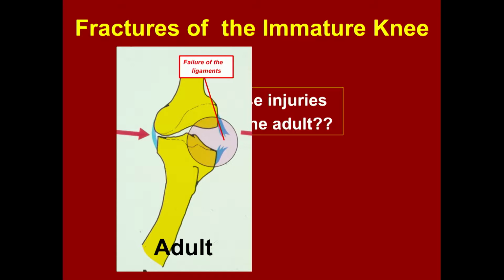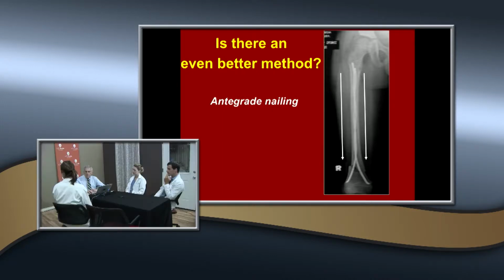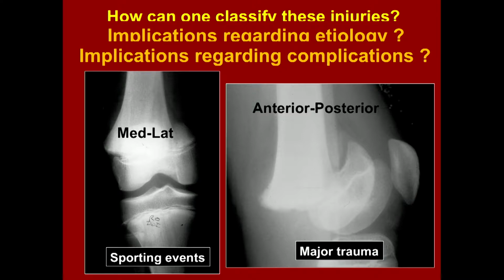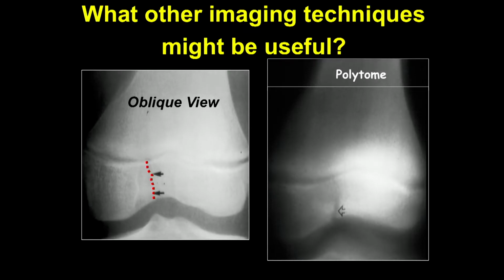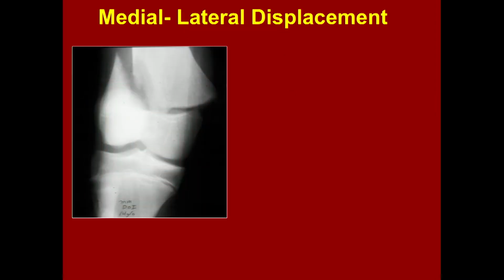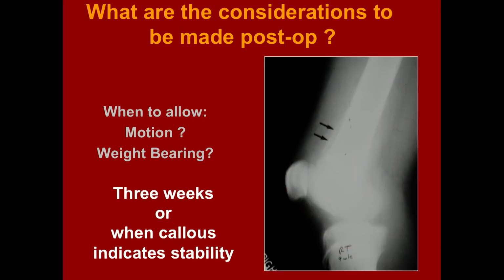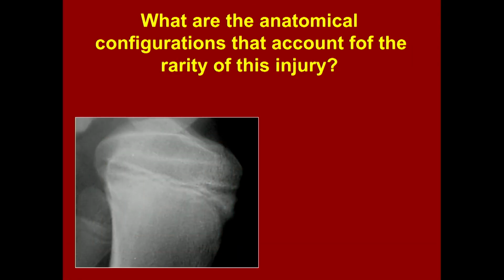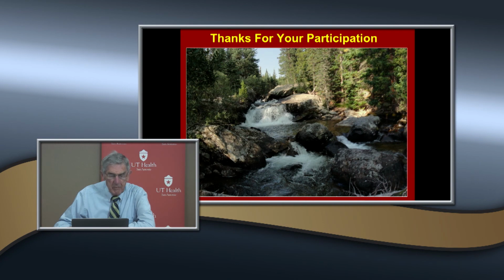Fractures of the Region of the Knee in Children - Dr. Wilkins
SESSION 12: Fractures of the Region of the Knee in Children
Fracture Text Reading: Chapter 23 Extra-Articular Injuries of the Knee pp: 842-885
Handout: Extra-Articular Fractures about the Knee in the Pediatric Patient